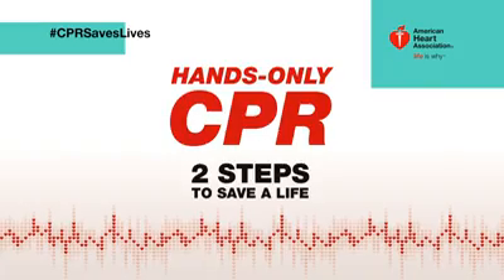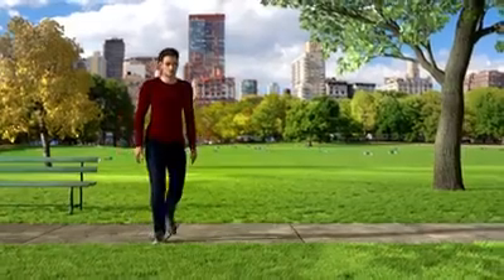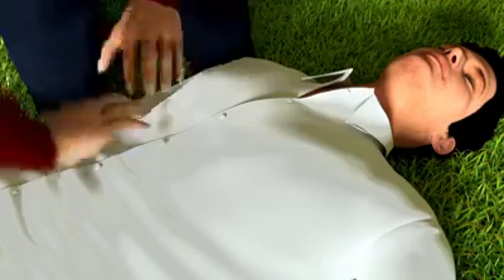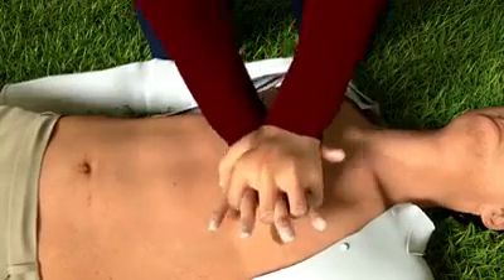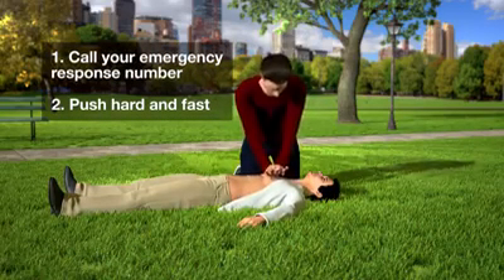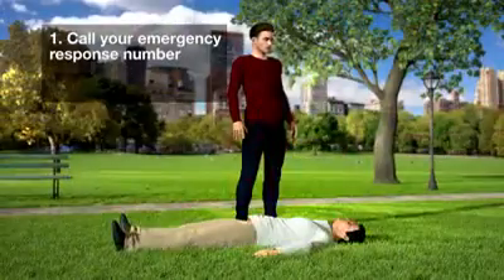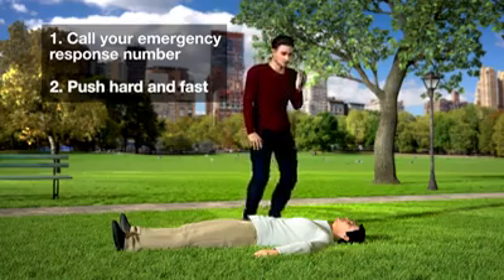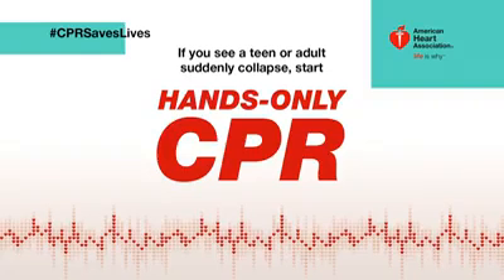learn how to save a life with CPR,cardiac arrest can happen anywhere,anytime.this world heart day,